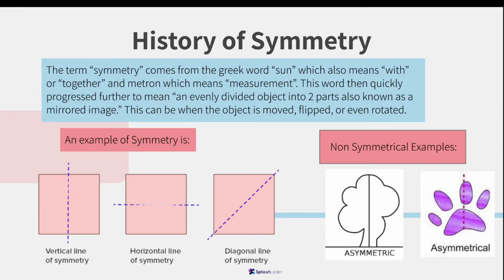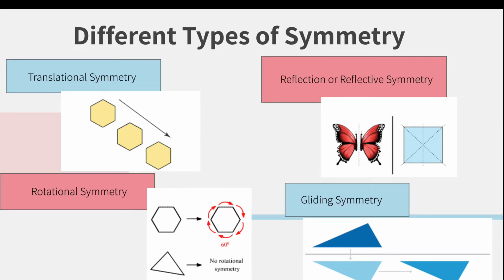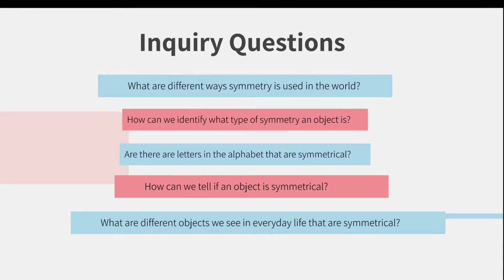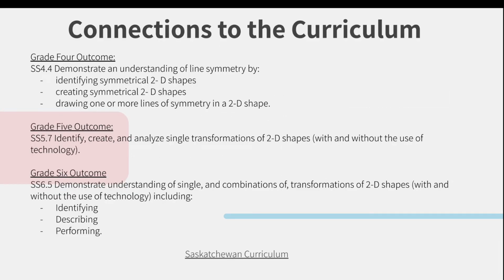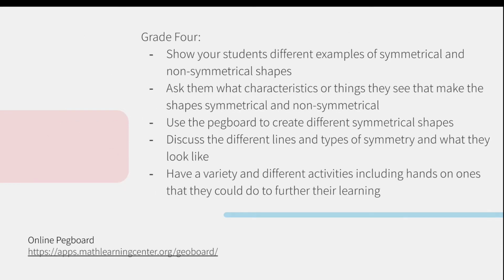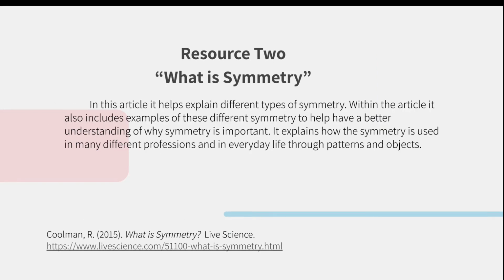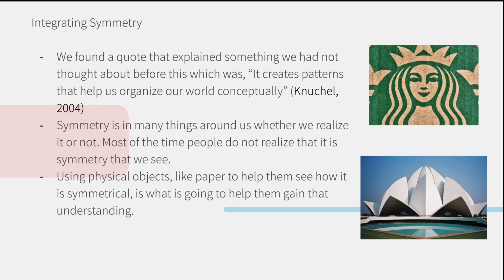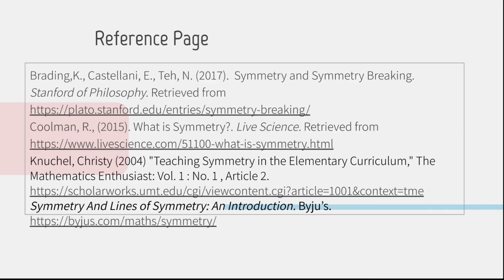EMTH Symmetry Assignment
By Madison Riddell, Kenzie Balon, Taya McKersie and Ciera Romanow